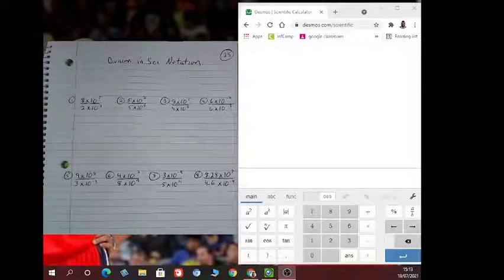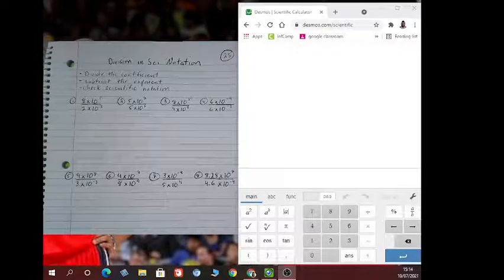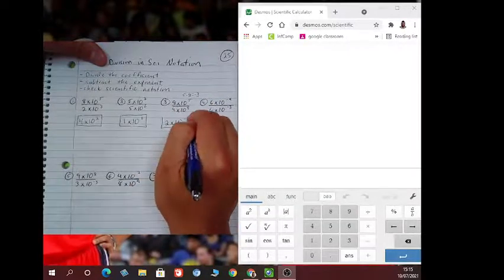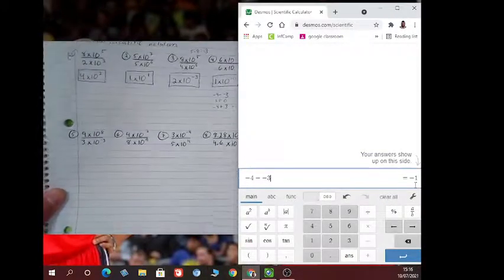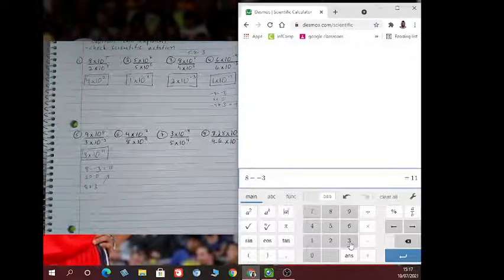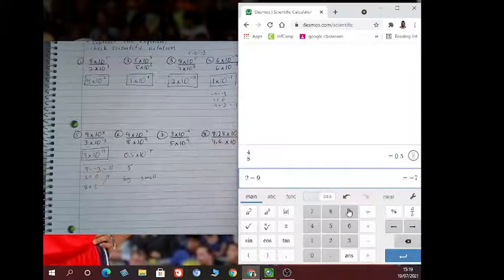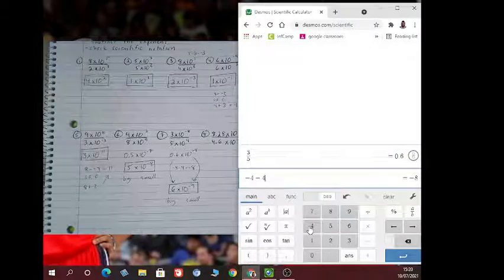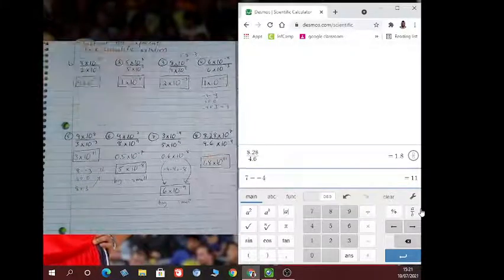unit 3 ixl dividing in scientific notation